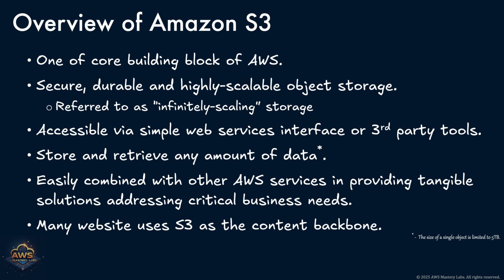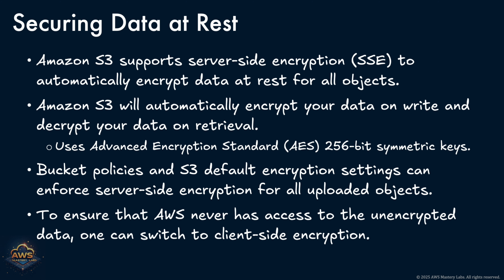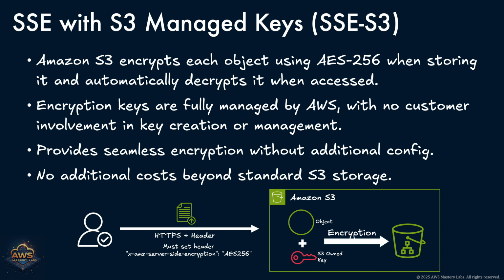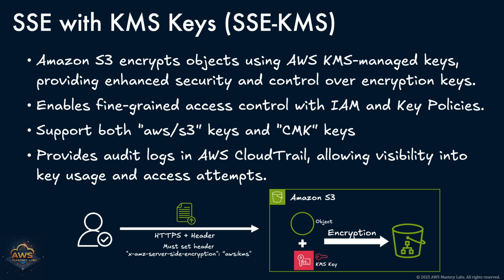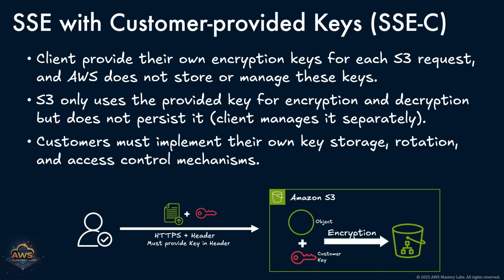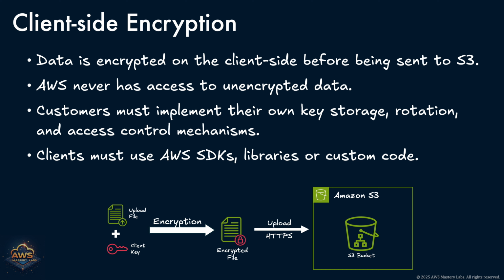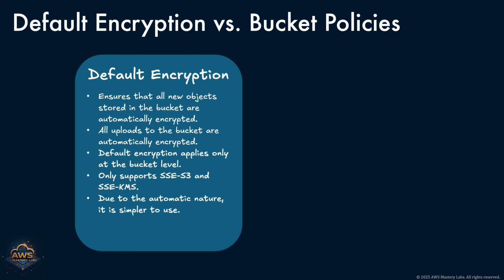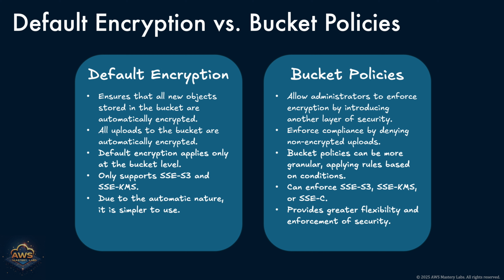Amazon S3 | Encryption - Mastering Series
In this advanced-level video, we take a deep dive into encryption strategies in Amazon S3, helping you understand how to protect sensitive data at rest using AWS-native tools and best practices. Encryption is a critical component of any secure cloud architecture, and Amazon S3 offers multiple mechanisms to ensure your data is safe — whether managed by AWS or by you. We’ll explore the differences between SSE-S3 (Server-Side Encryption with Amazon S3-Managed Keys), SSE-KMS (Server-Side Encryption with AWS KMS keys), and SSE-C (Customer-Provided Keys), along with Client-Side Encryption approaches.

This video is ideal for developers, architects, and security professionals who are already familiar with S3 basics and are ready to master the nuances of encryption and key management.

🔍 What you’ll learn:
 • Why encryption matters in S3 and when to use it
 • Comparing SSE-S3, SSE-KMS, SSE-C, and Client-Side Encryption
 • Understanding AWS KMS integration and key policies
 • How default encryption works at the bucket level
 • Best practices for securing data at rest in S3

🔗 Helpful Resources:
S3 Encryption Overview
AWS KMS Documentation
S3 Best Practices